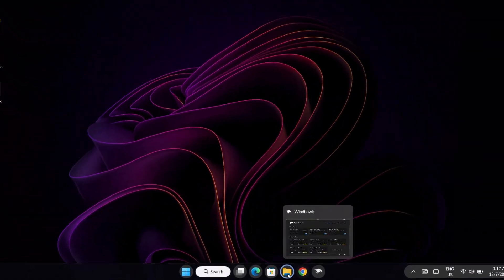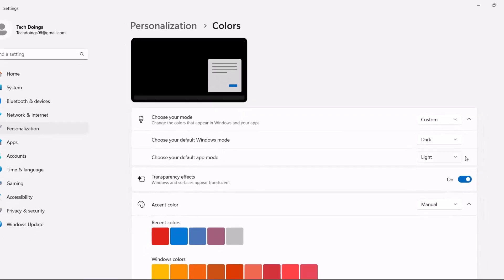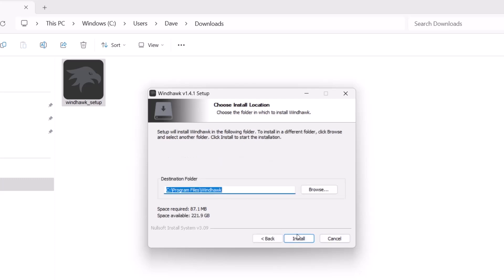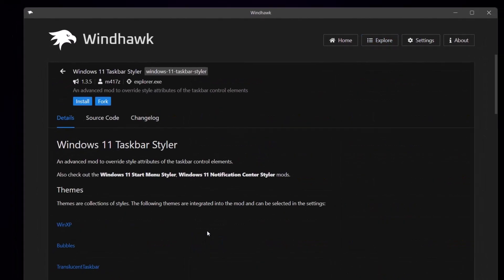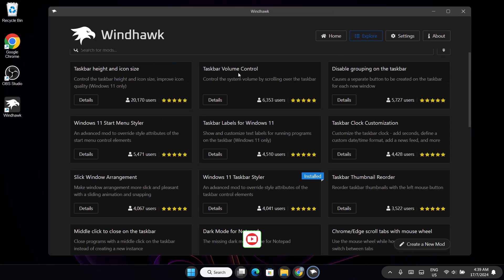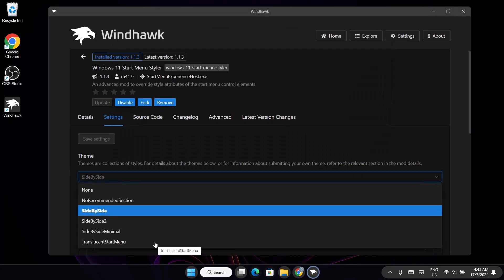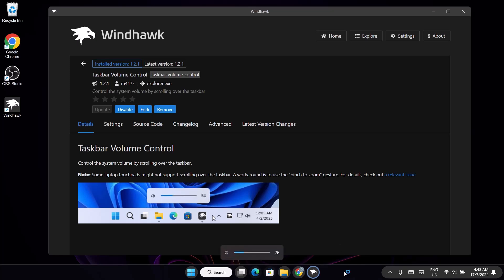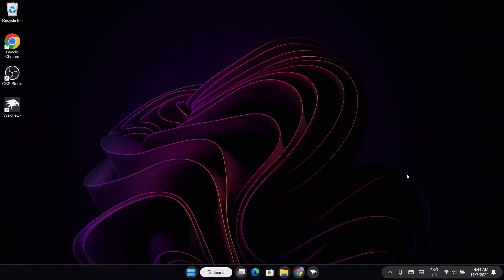How To Setup Bubble Taskbar, Transparent Start Menu & Volume Control On Your Windows 11